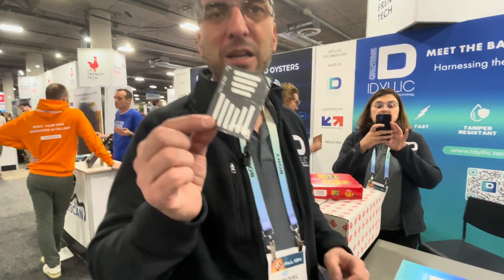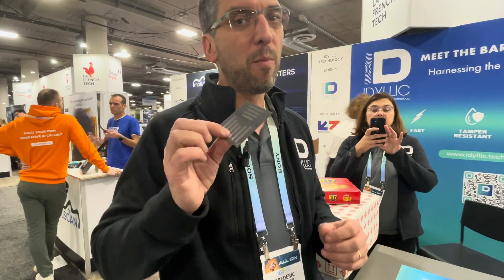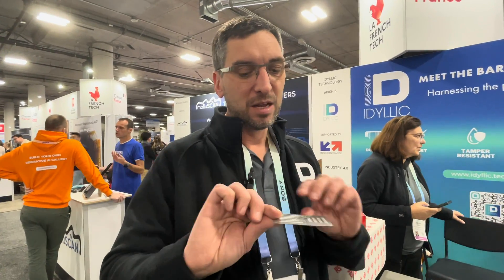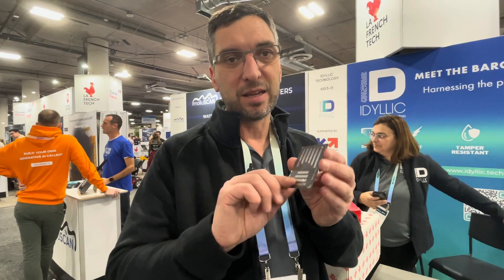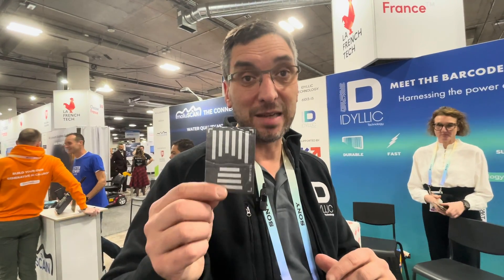Idyllic Shows Off Chipless RFID "Bar Code" at CES 2024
Idyllic shows off their new platform that costs about one penny per SKU by doing away with the chip for RFID.